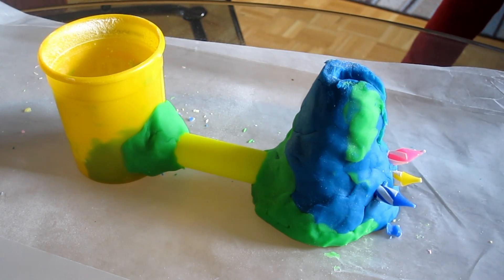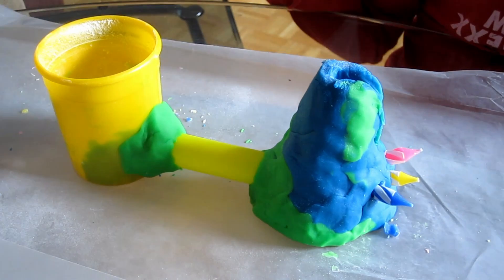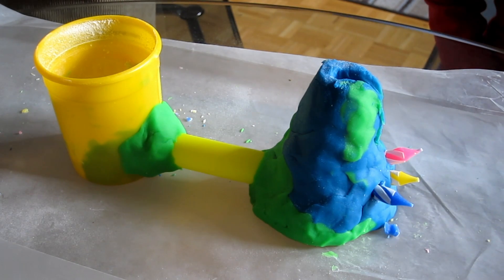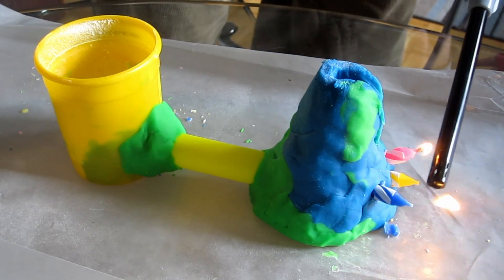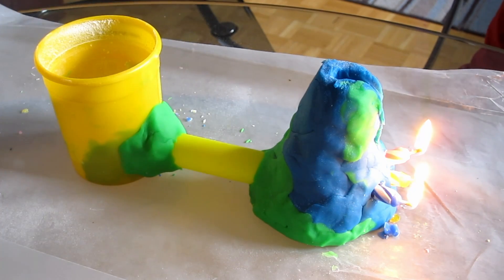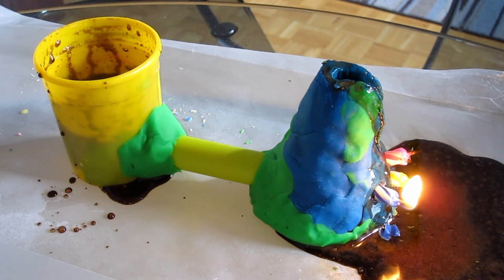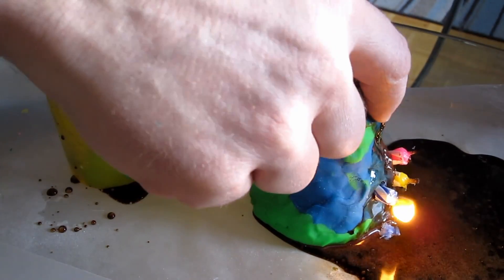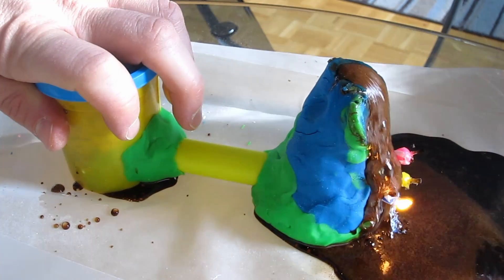Volcano Experiment - Science for Kids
This video features a volcano experiment for kids supervised by an adult.   It is an erupting volcano model that uses vinegar and baking soda as the main ingredients.

A volcano model was made using kids Play-Doh / Plasticine.   A hole was made at the top leading down into a tube inside the base of the volcano.  The hole leads to a tube which leads to a plastic container with an air tight lid.  When vinegar is added to the plastic container which contains baking soda, there is a chemical reaction.  If the lid is placed on top of the plastic container immediately after adding the vinegar, then the expanding liquid mixture has no where to go but through the tube into the volcano and out the top in an eruption.

This is a famous well known experiment for kids which they enjoy. It demonstrates the fundamentals of chemistry, geology and science.  Note, in my video we added the birthday candles for special effect, but it is not necessary and should be supervised by an adult.